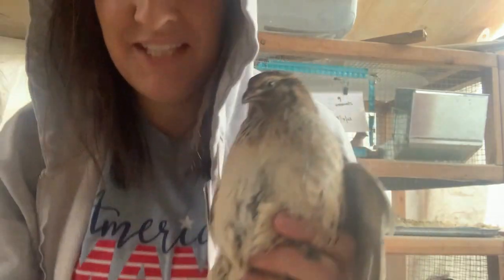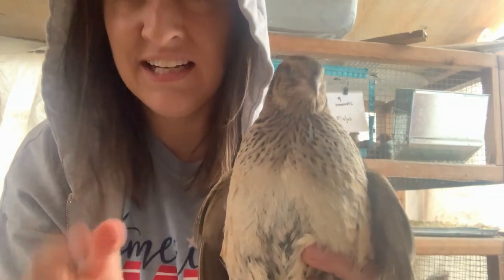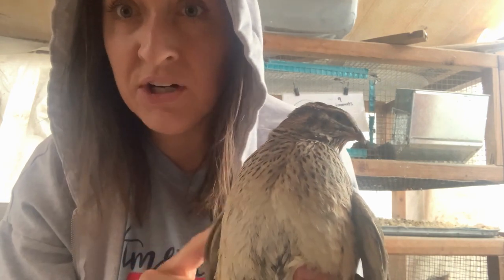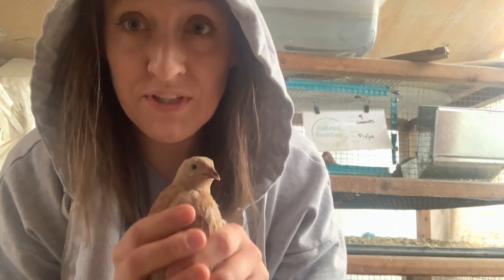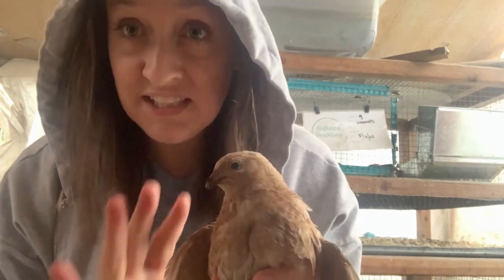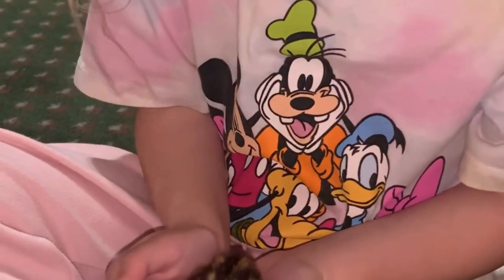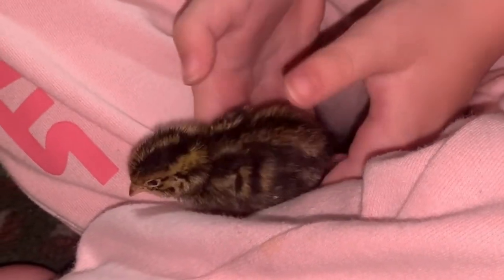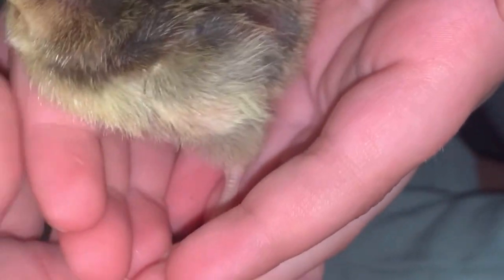Determining Gender of your Coturnix Quail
how to determine if your coturnix quail is a boy or girl by FEATHER SEXING and a quick explanation of vent sexing and all the terminology explained so it's easier to buy chicks this season.